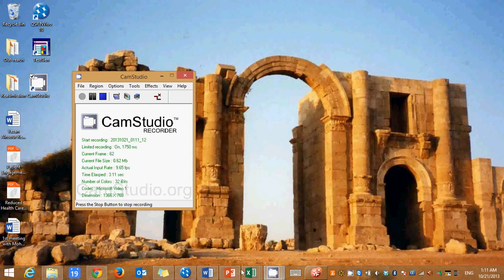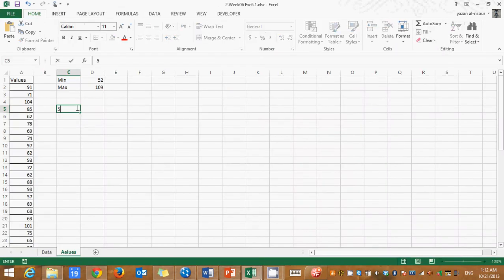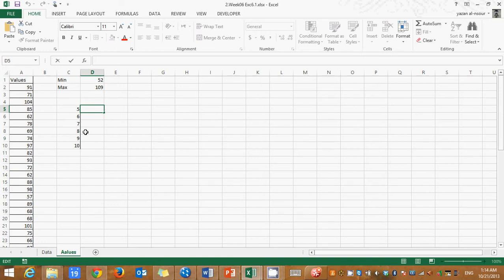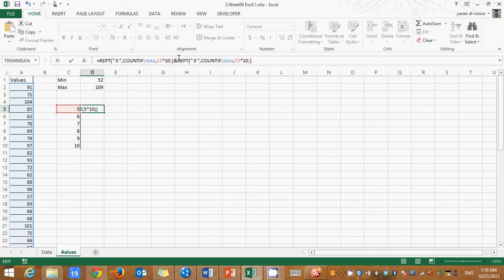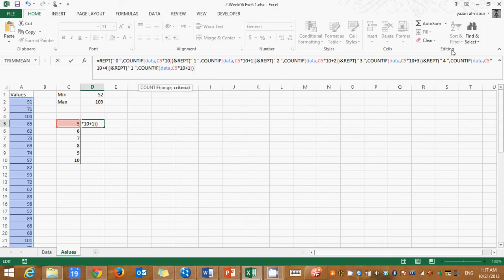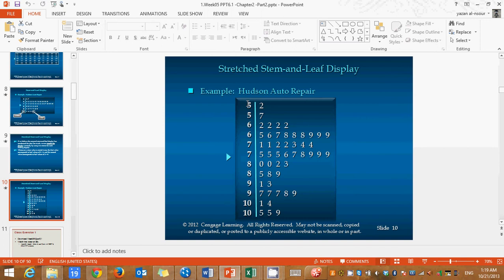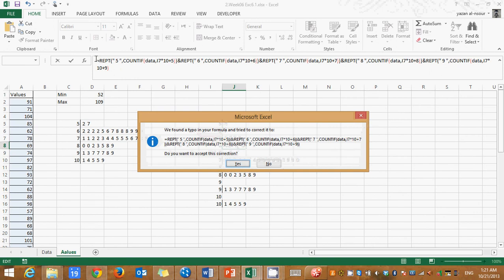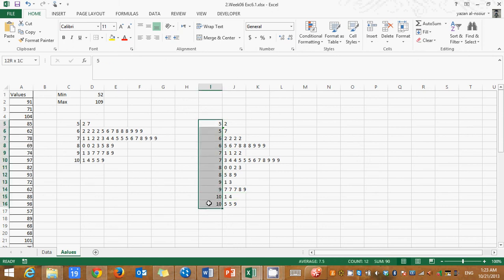INFO1010: Stem & Leaf